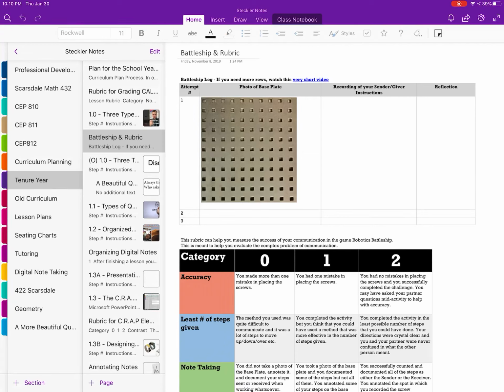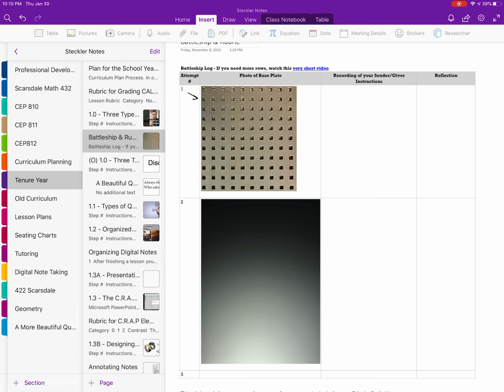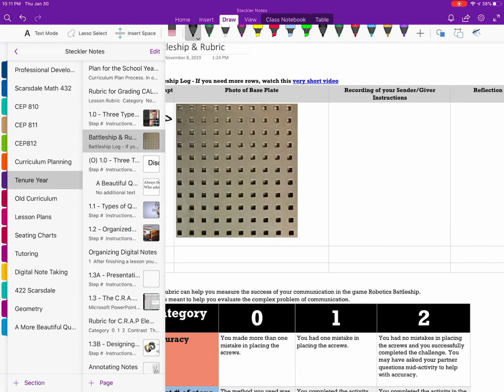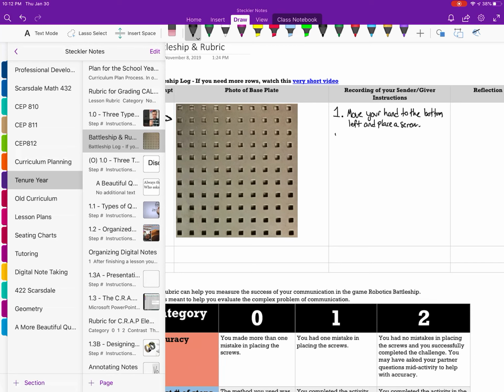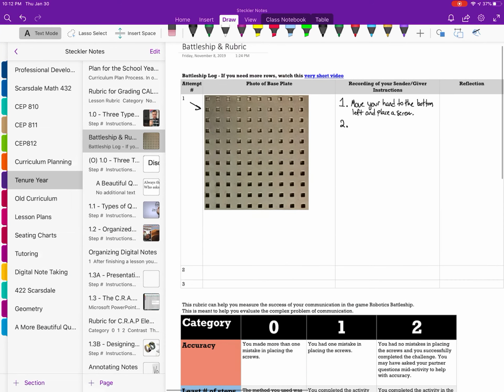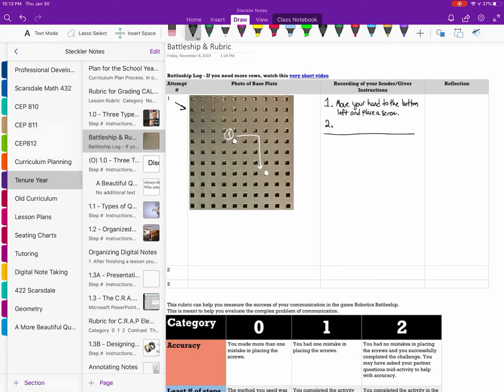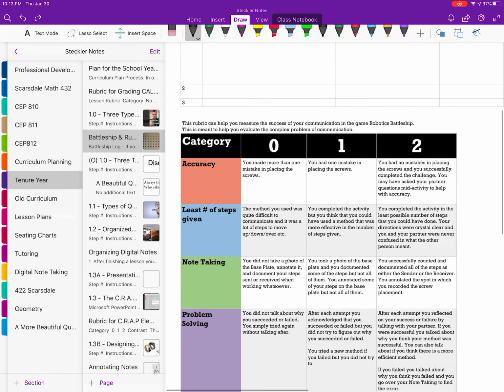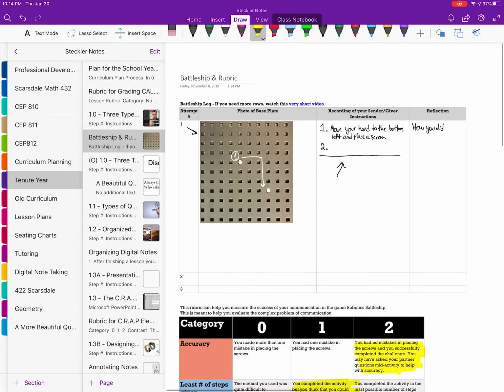How to Use the Battleship Log & Rubric